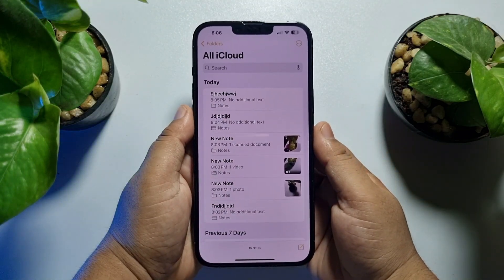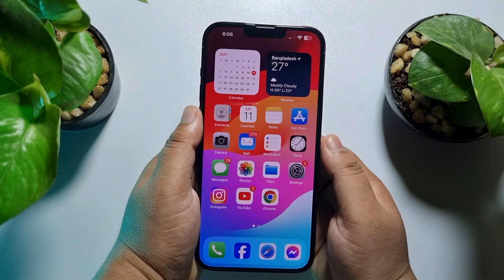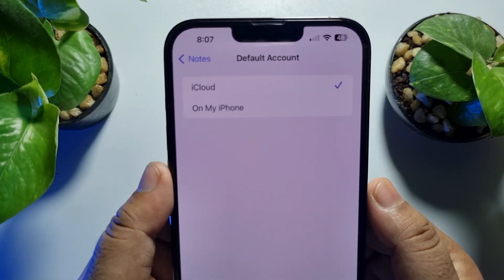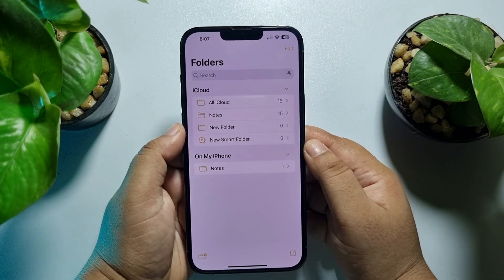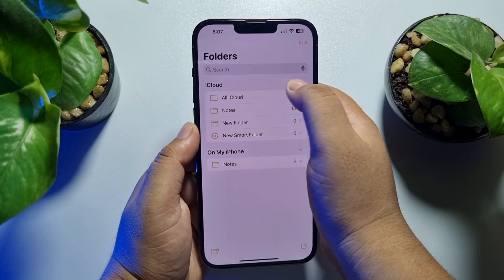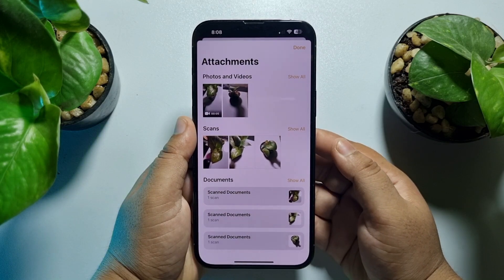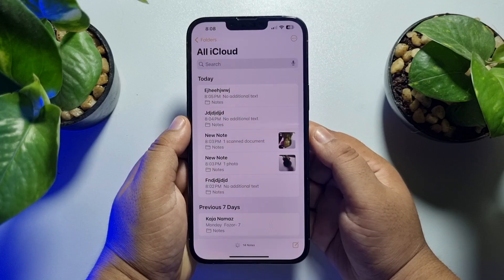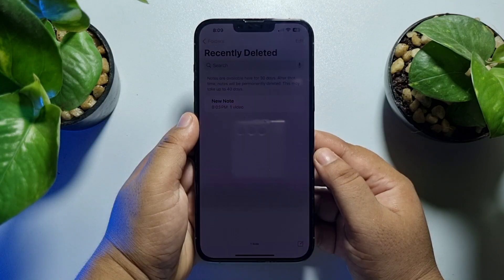Fix iPhone Notes App Taking HUGE iCloud Storage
Is your iPhone Notes app taking up a huge amount of iCloud storage? In this video, we'll show you how to fix this common issue quickly and easily.

Why is my iPhone storage full when I have so much iCloud space?
Do Notes take up iCloud storage?
How do I fix my Notes on iCloud?